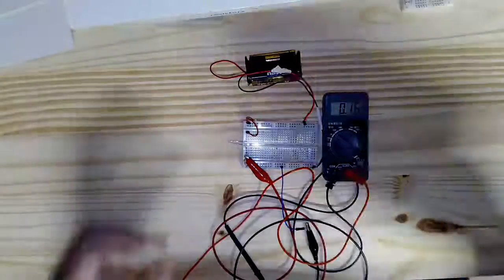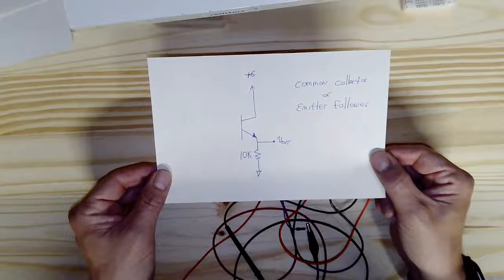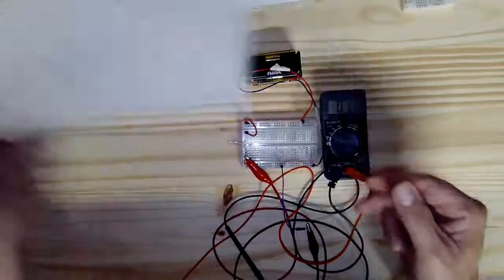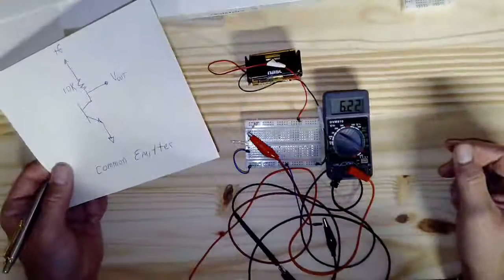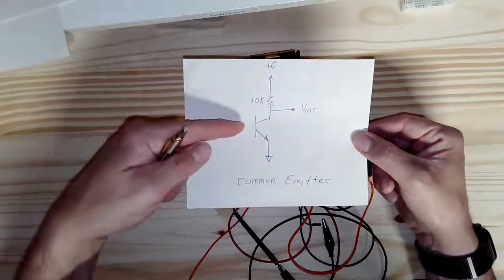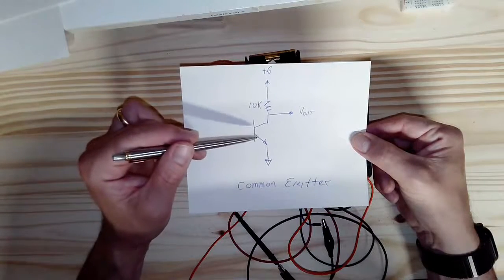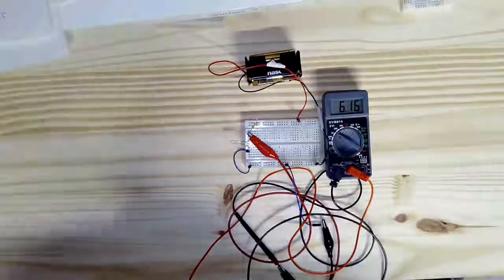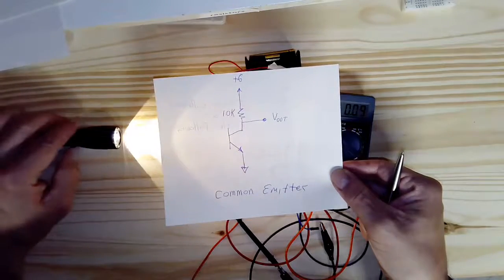transistor on and off